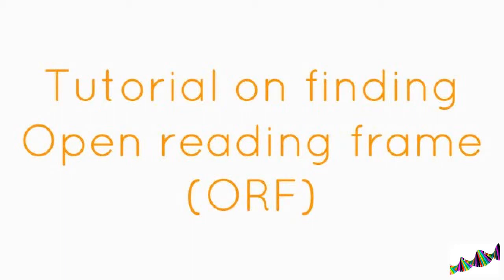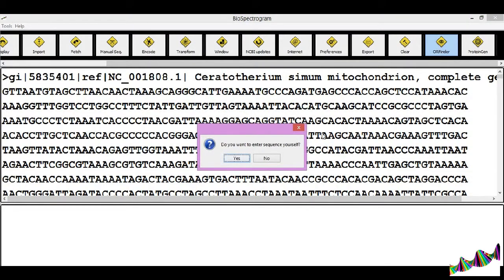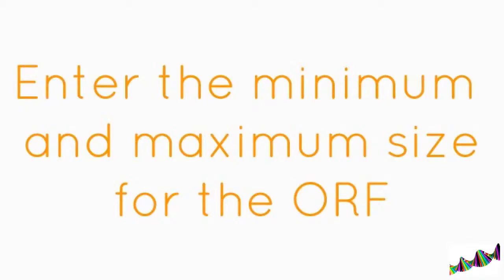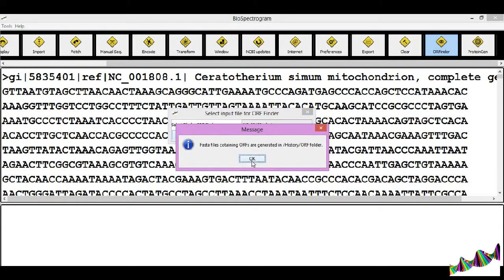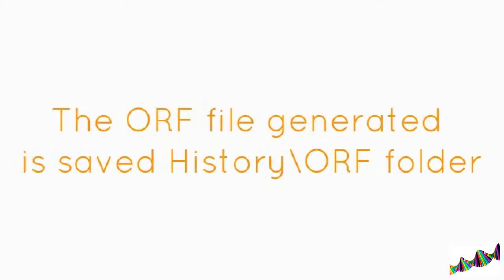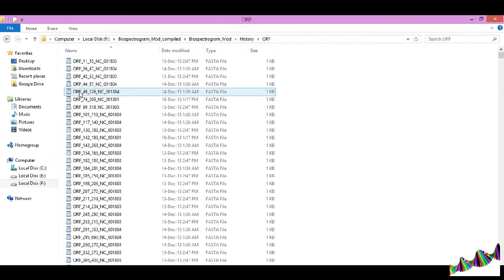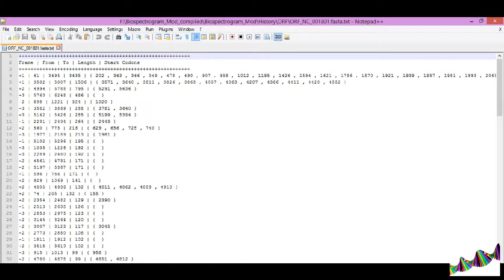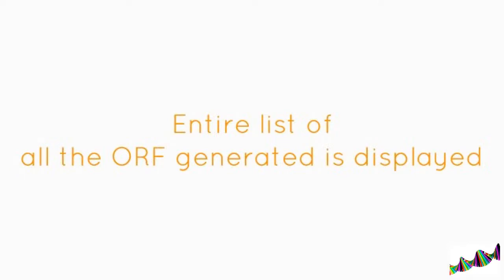BioSpectrogram Tutorial on ORFfinder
This tutorial is about the ORF finding functionality of BioSpectrogram. One can find the open reading frames using this functionality